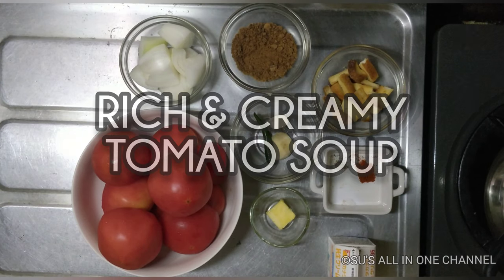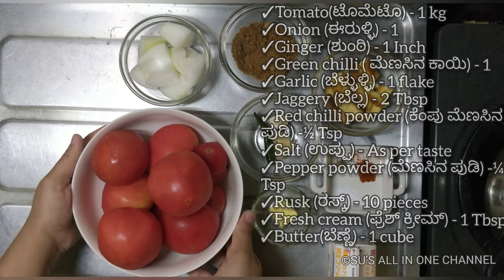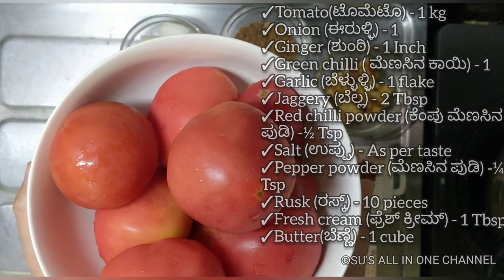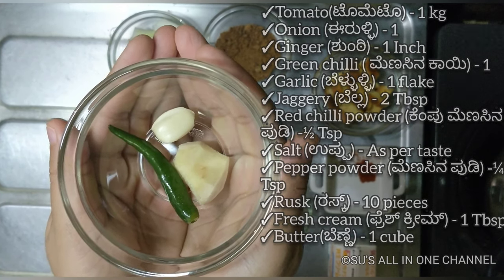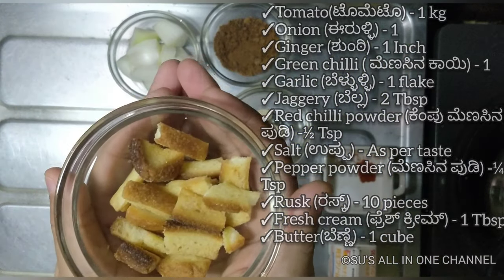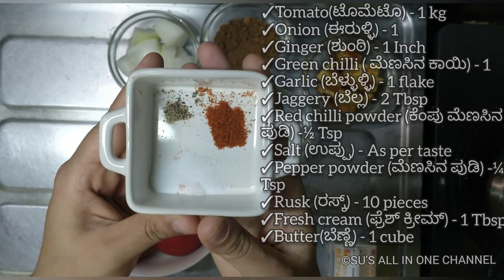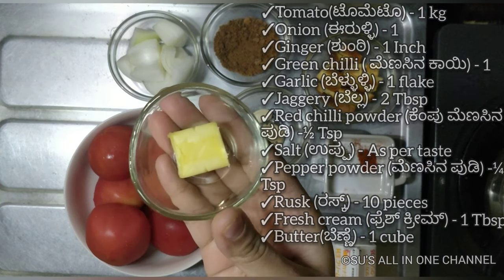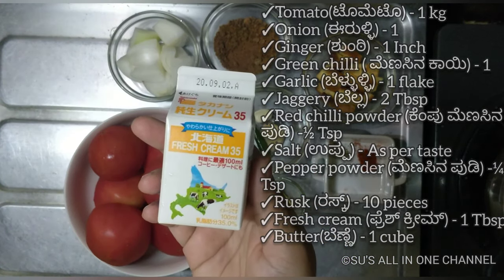Creamy Tomato Soup Recipe 😋 | Restaurant style Tomato soup | Tomato Shorba | Food Travel Company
Creamy Tomato Soup is one of the favourite soups for all the age groups . Creamy Tomato Soup can be done at home with very basic ingredients . Rich and Creamy Tomato soup recipe by Food Travel Company. Creamy Tomato Soup is Healthy and nutritional soup for weight loss . Grandma's Creamy Tomato Soup Recipe

Serves : 4

Ingredients for Creamy Tomato Soup:

Tomato(ಟೊಮೆಟೊ) - 1 kg
Onion (ಈರುಳ್ಳಿ) - 1
Ginger (ಶುಂಠಿ) - 1 Inch
Green chilli ( ಮೆಣಸಿನ ಕಾಯಿ) - 1
Garlic (ಬೆಳ್ಳುಳ್ಳಿ) - 1 flake
Jaggery (ಬೆಲ್ಲ) - 2 Tbsp
Red chilli powder (ಕೆಂಪು ಮೆಣಸಿನ ಪುಡಿ) -½ Tsp
Salt (ಉಪ್ಪು) - As per taste
Pepper powder (ಮೆಣಸಿನ ಪುಡಿ) -¼ Tsp
Rusk (ರಸ್ಕ್) - 10 pieces
fresh cream (ಫ್ರೆಶ್ ಕ್ರೀಮ್) - 1 Tbsp